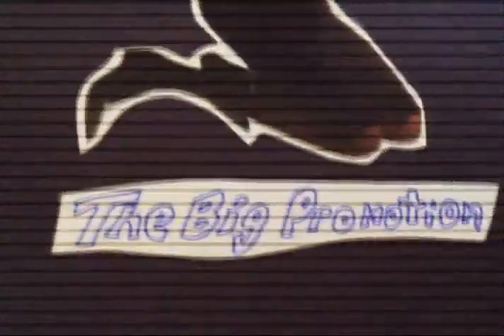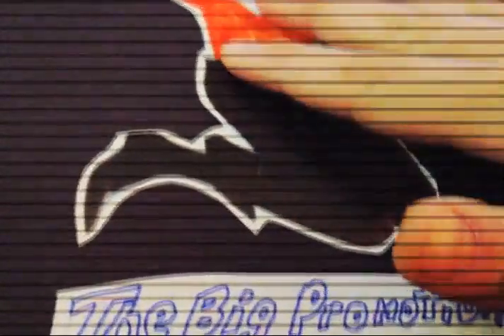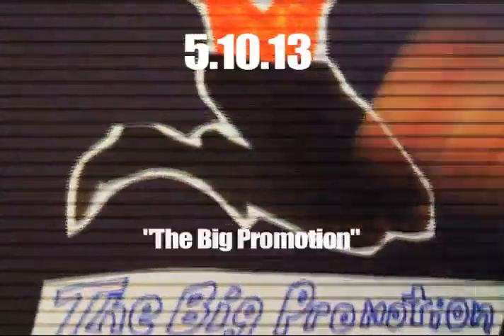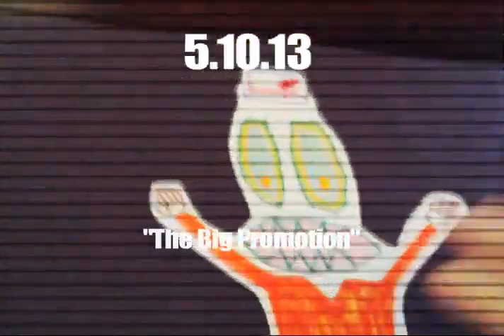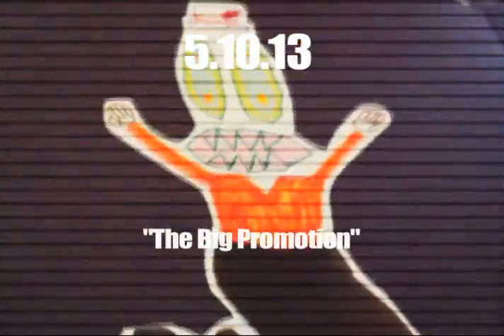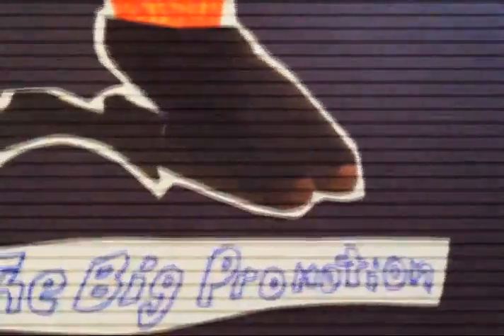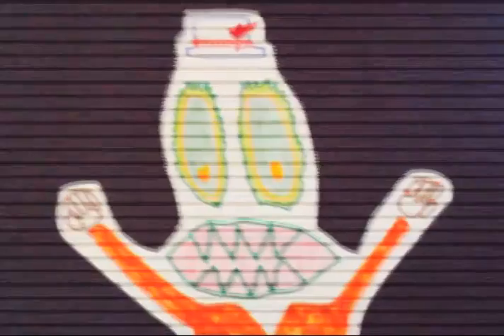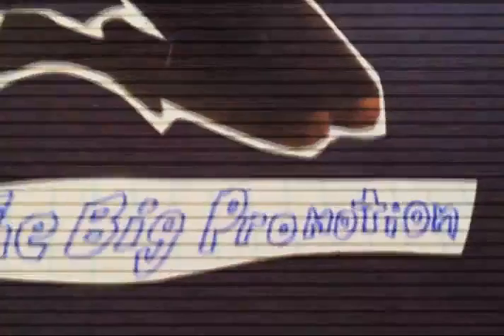DAD # 130: The Big Promotion